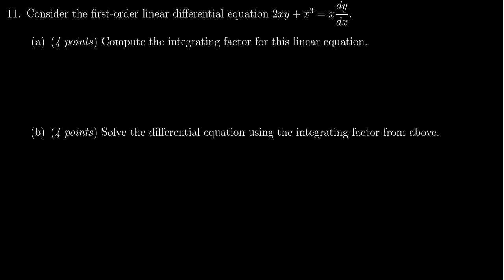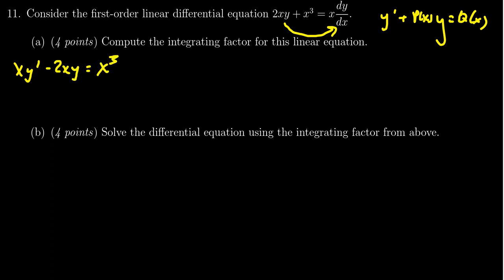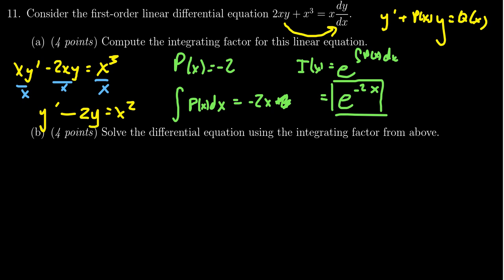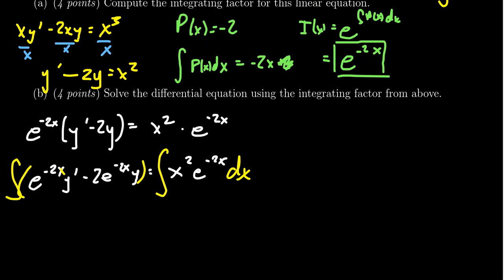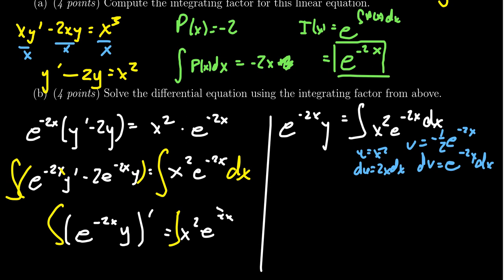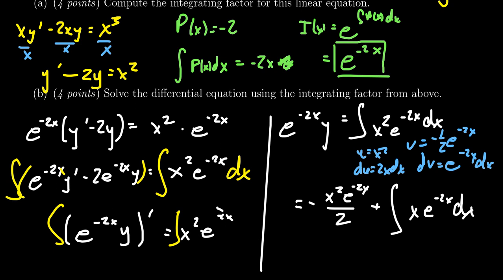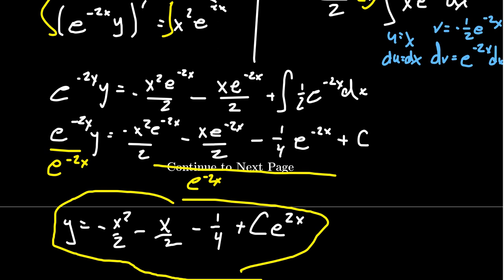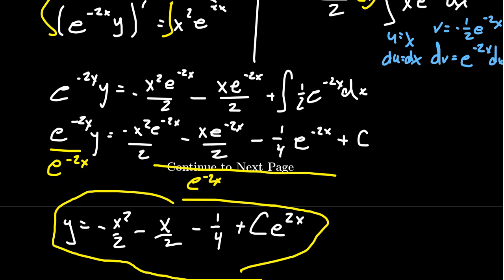Final Exam, Math 1220, Question 11 (Linear Differential Equation)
We solve a first-order, linear differential equation using the integrating factor.